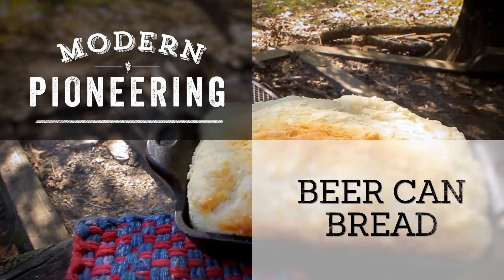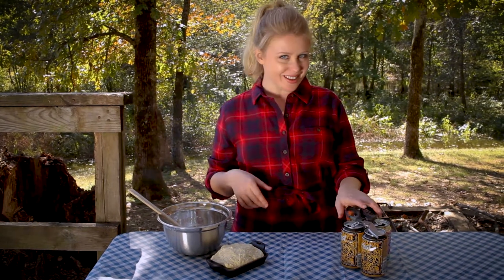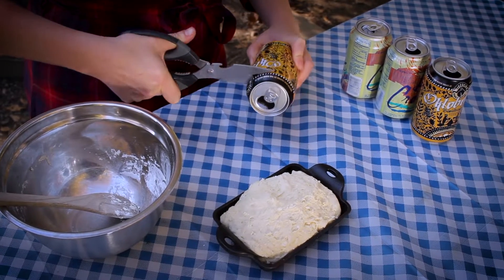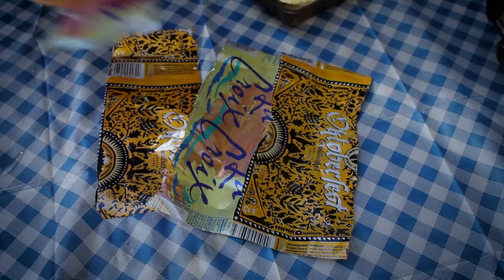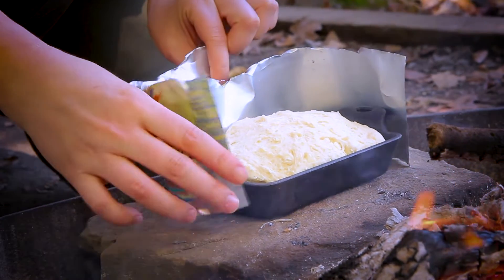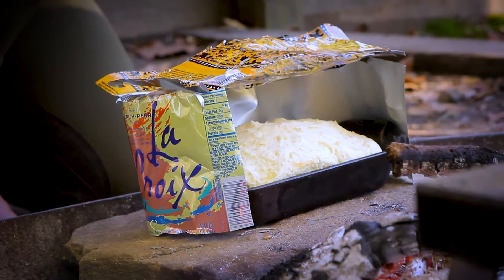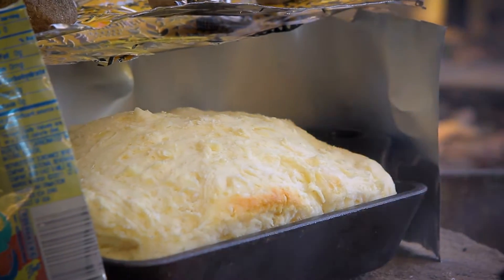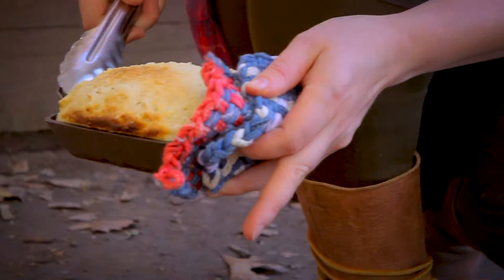How to Make Bread in a Beer Can Oven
Make delicious bread in this DIY homemade can oven on your next camping trip.

MATERIALS NEEDED
-6 pack beer (12-16oz)
-Multi-tool with scissors or sharp knife for cutting
-Small cast iron skillet
-Quick biscuit or bread mix
-Set of long-handled tongs
-Bricks and/or stones